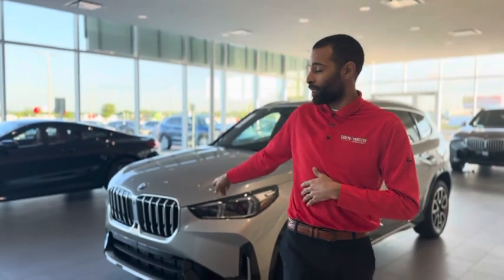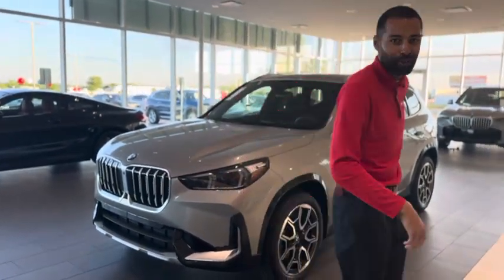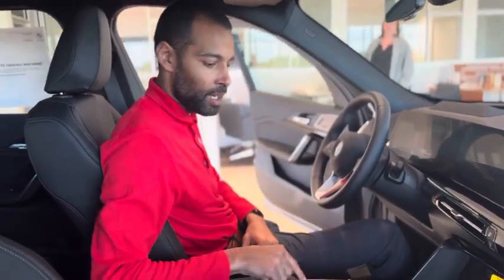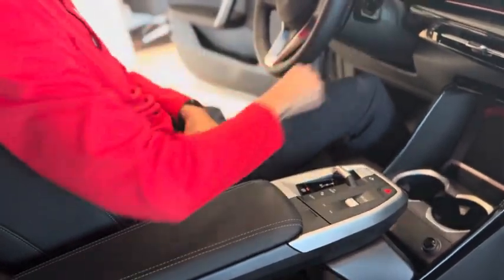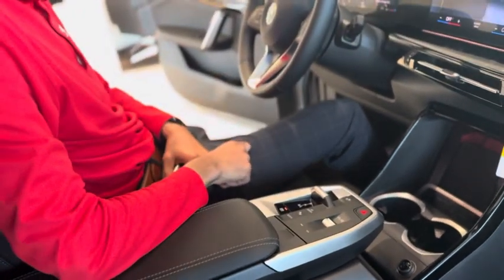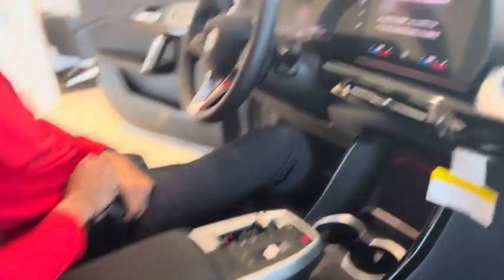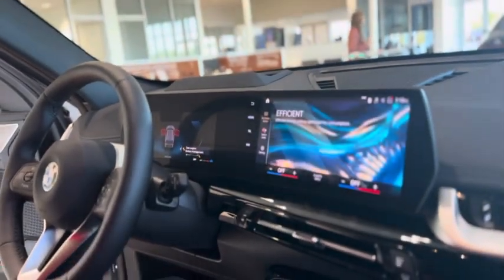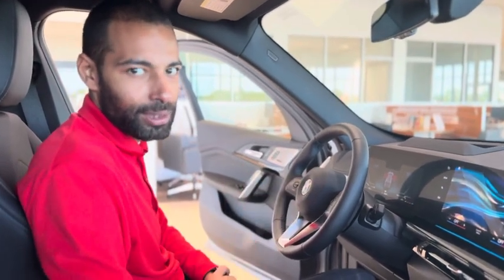Have you tried using Eco-Pro mode in your BMW? Here’s how to squeeze out the most MPG’s on your BMW.